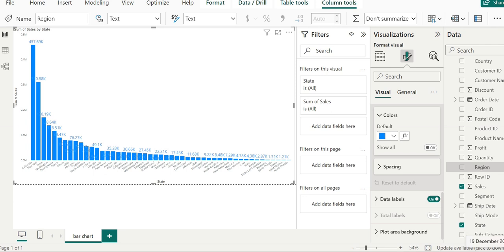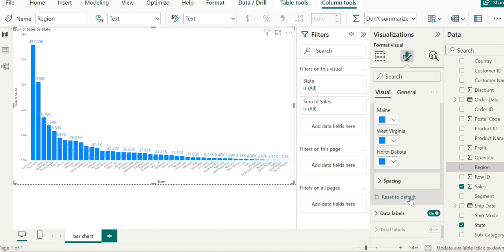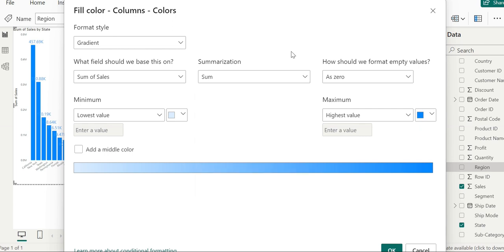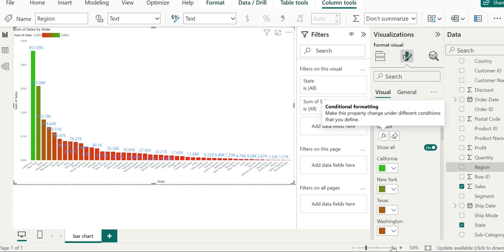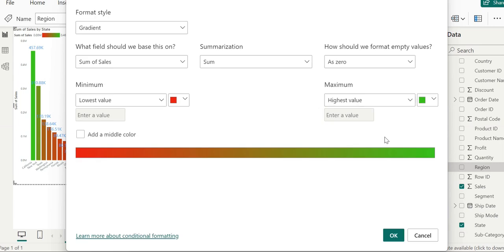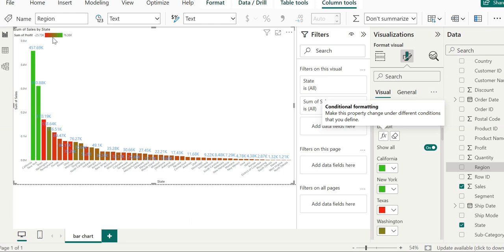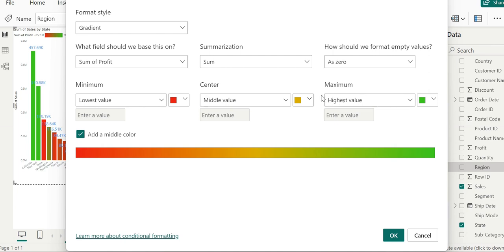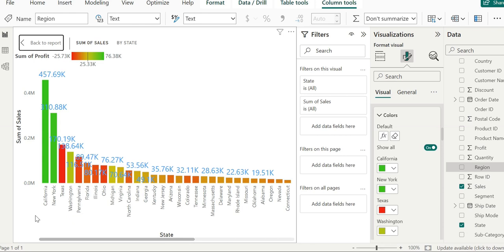#39 - Applying Color Scales to Bar Charts | Power BI Tutorial for Beginners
Applying Color Scales to Bar Charts |